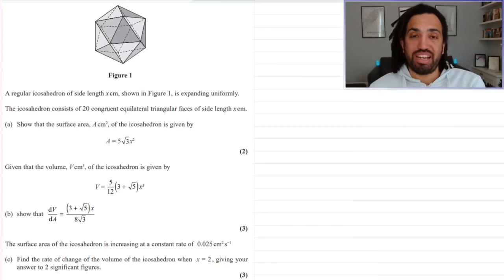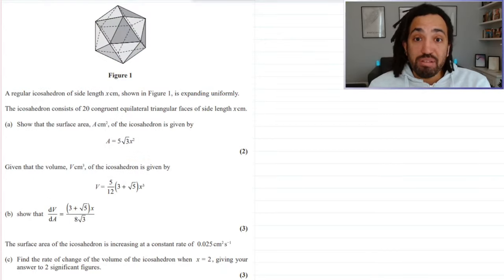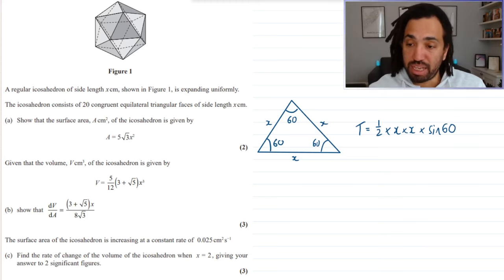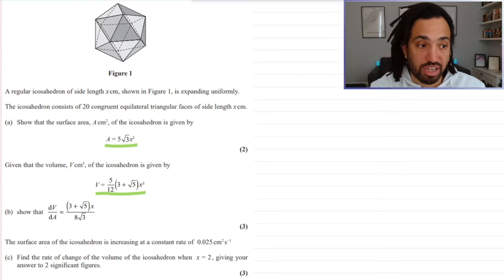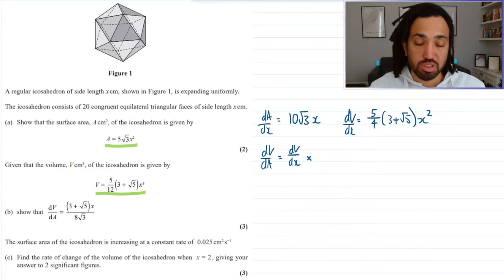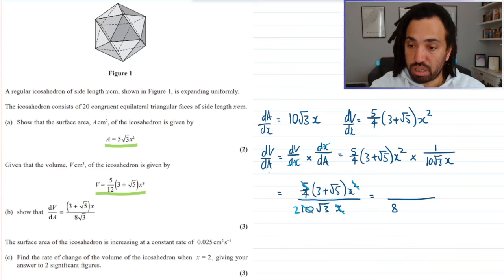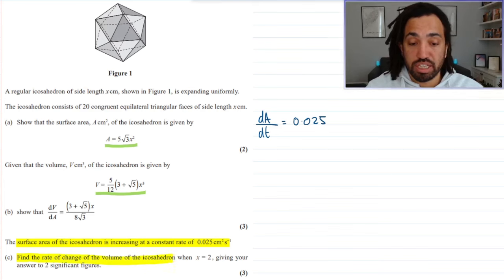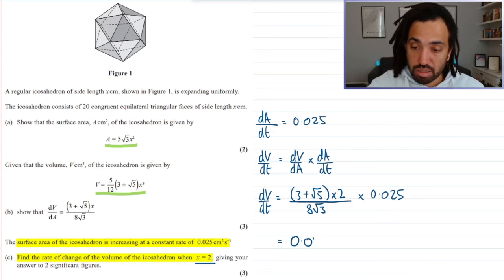Rates of Change | Tricky A-Level Maths Question #57